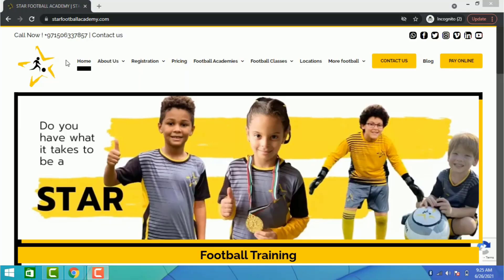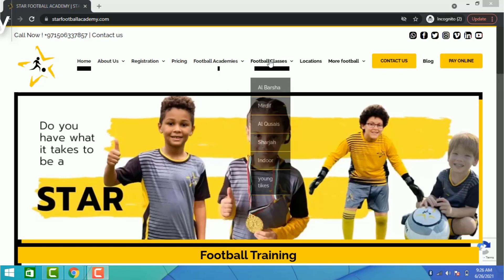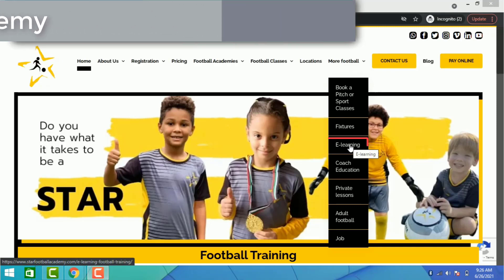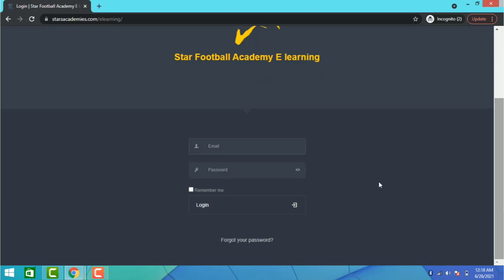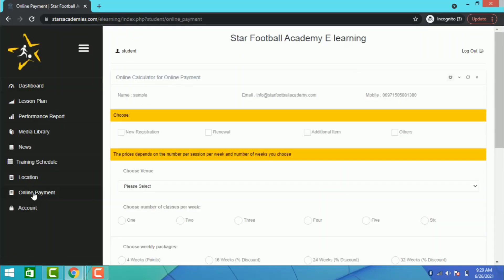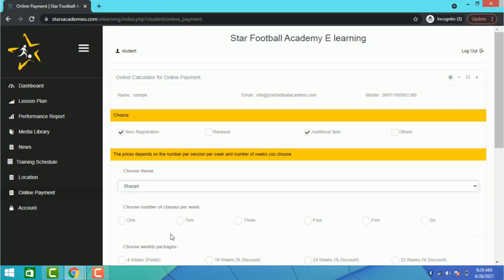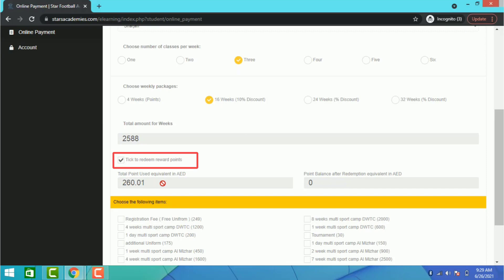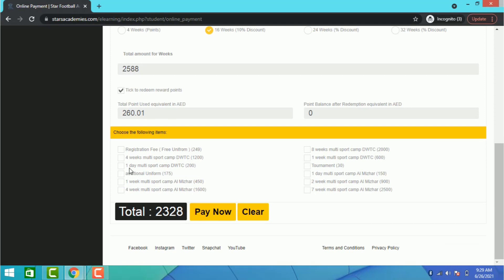How you can redeem points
Welcome to the Star Football Academy, where we will show how easily you can redeem points through our E-learning or mobile application.
Then go to the E-Learning system TAB or mobile Application and click on it. As soon as you get to the page, click on the area which says login and enter your username and password given to you by our Sta Football Academy staff.

Choose the purpose of your payment or buying additional items

Select the venue where your child training session will take place.
when your points are above 5000, the system will show you the option to redeem these points towards sessions or any additional item.
just a reminder for every dirham you spend, you get 2 points
Note if your child stops training at Star Football Academy, the points will go back to zero.

If your child is taking a small break, please inform the admin of the intended dates with advance payment, so you don't lose your points.